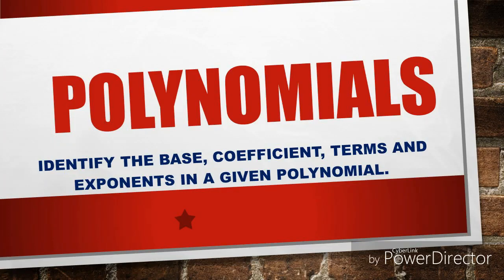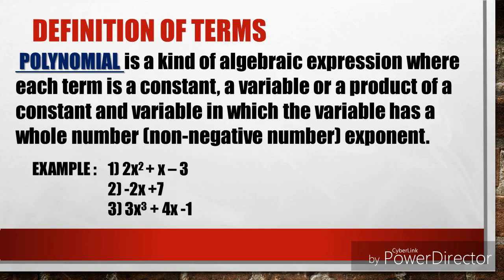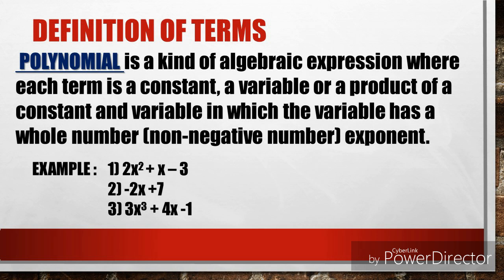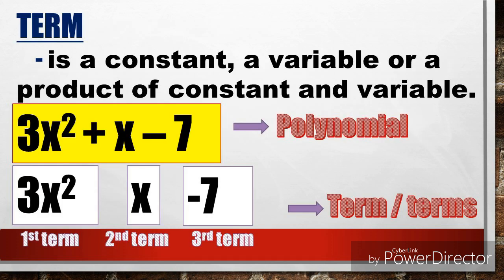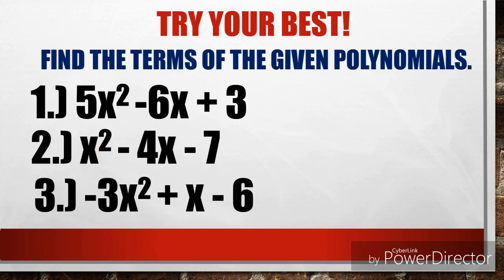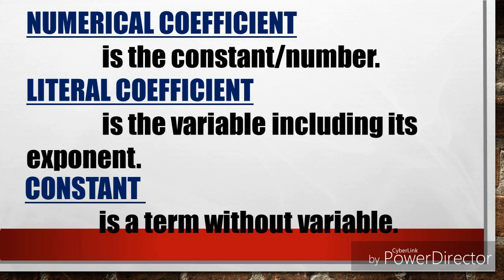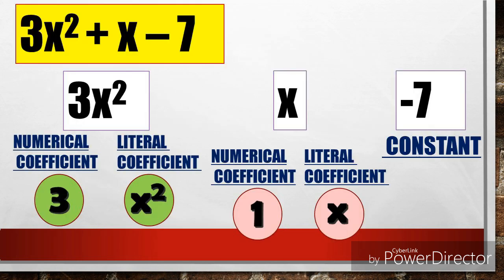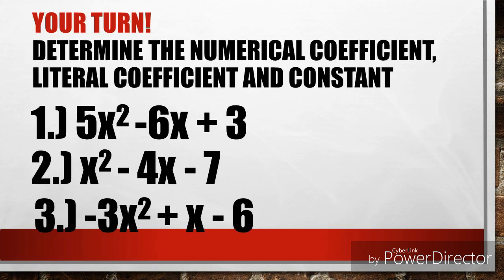Polynomials (identify the term, coefficients, constant etc.)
Definition of terms,  numerical coefficient,  literal coefficient,  constant,  terms,  etc.